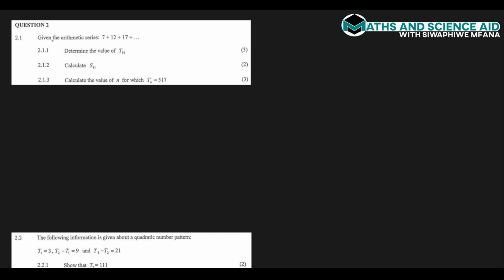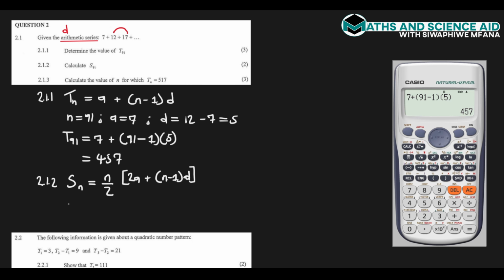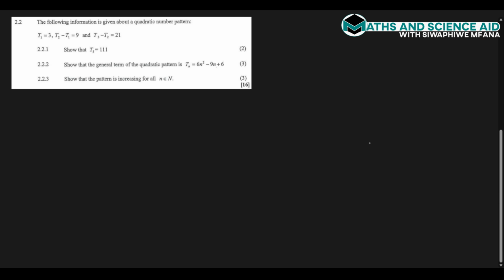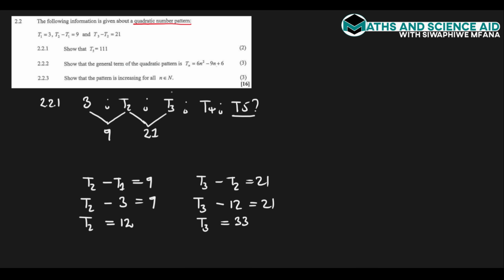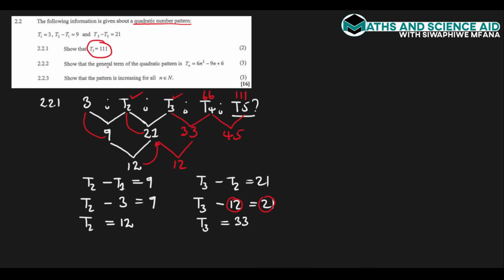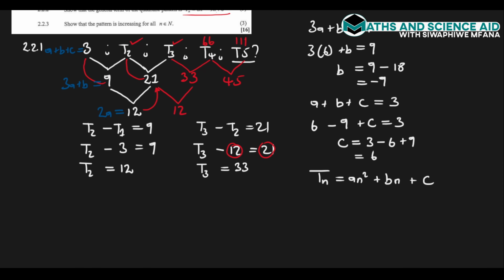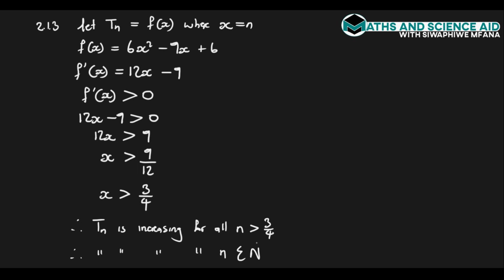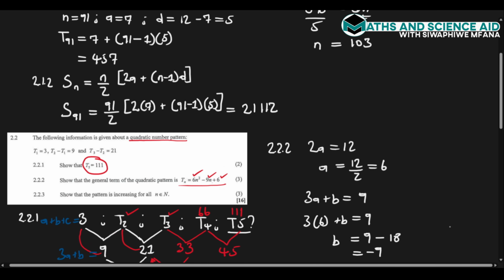Sequences and Series | Question 2 | Mathematics Paper 1 DBE November 2023 Exam | Memo | Revision